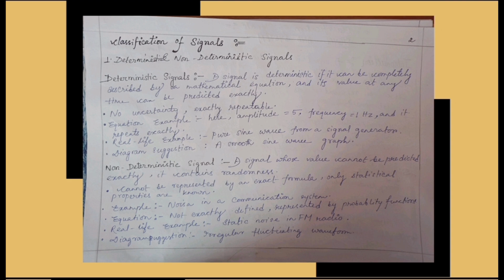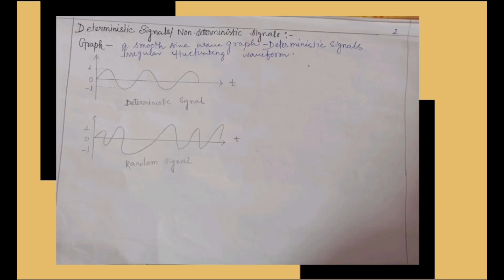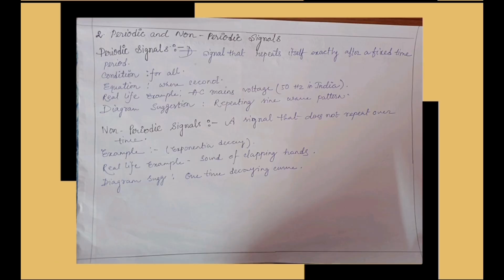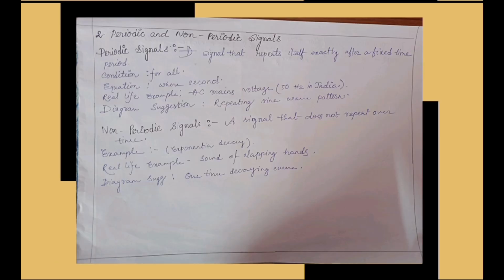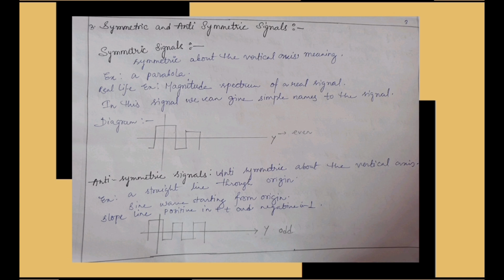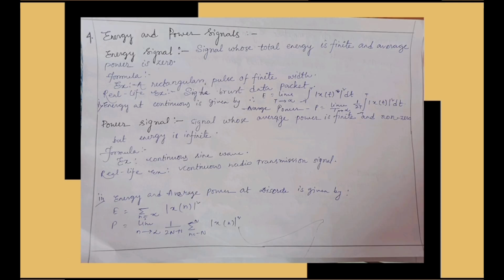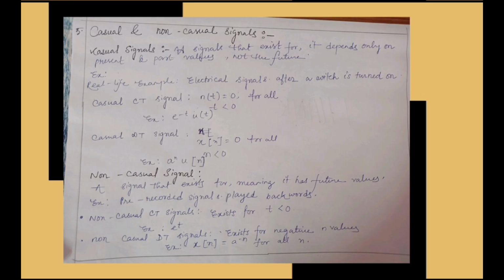CLASSIFICATION OF SIGNAL || SIGNALS AND SYSTEMS || SAMPREETY SWARNAKAR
Hi everyone! I’m Sampreety Swarnakar from the ECE department, and in this video, I explain the Classification of Signals in an easy and detailed way.
This lecture covers:

Introduction to Signals

Significance of Classifying Signals

Deterministic & Non-Deterministic Signals

Periodic & Non-Periodic Signals

Symmetric & Anti-Symmetric Signals

Energy & Power Signals

Causal & Non-Causal Signals

Whether you’re preparing for exams or just revising your Signals and Systems concepts, this video will help you understand everything step-by-step.

📚 Useful For:

B.Tech / BE ECE Students